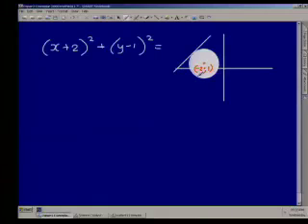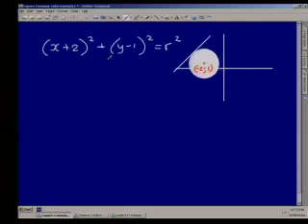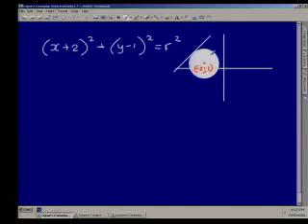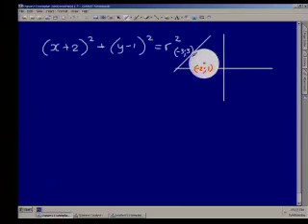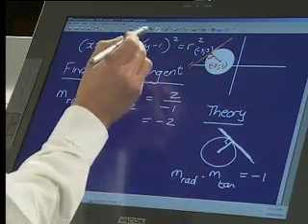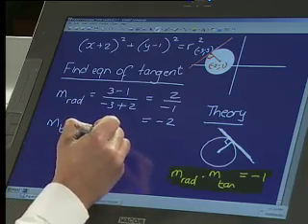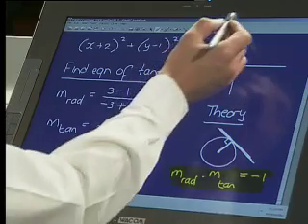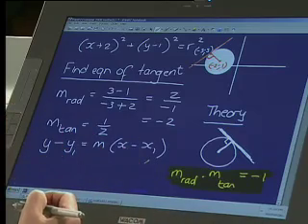Maths911 live show: Grade 12 Analytical Geometry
Maths911 live show: Grade 12 Analytical Geometry, tangent to a circle
with: John Luis
Executive Producer: Dylan Green